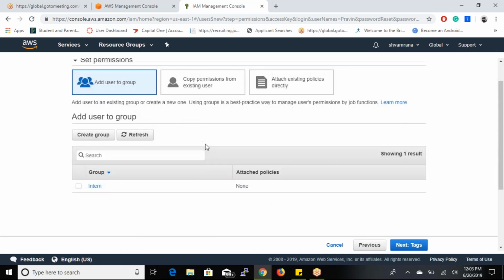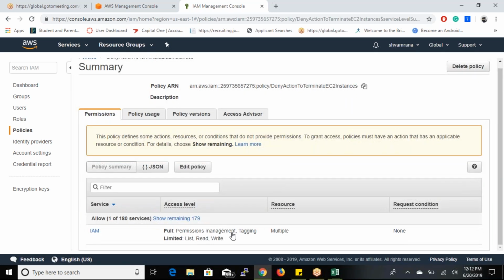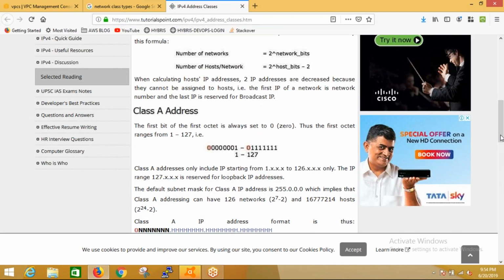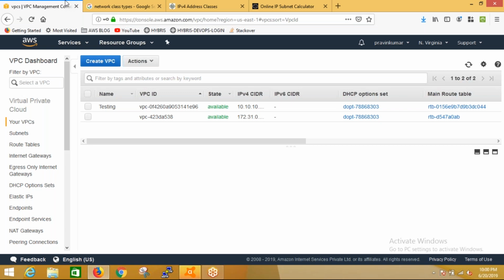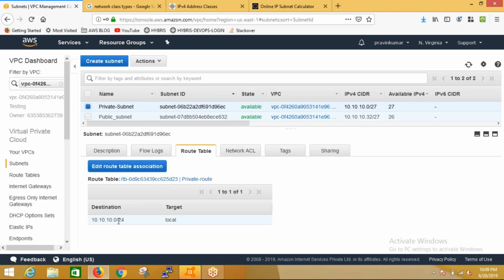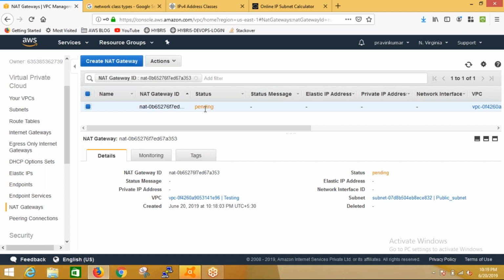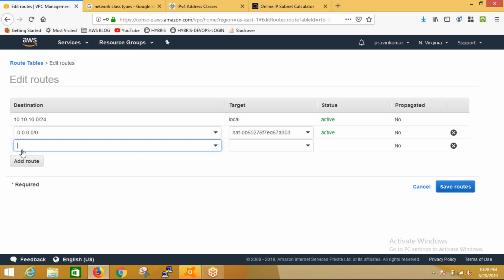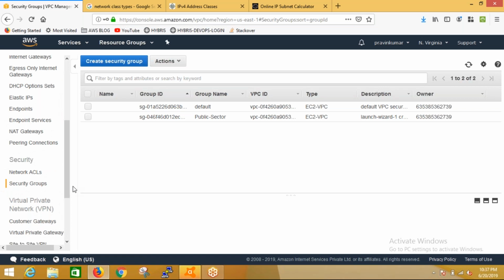AWS Training | VPC Virtual Private Cloud | NGI Technologies